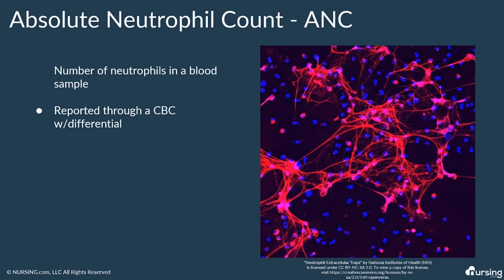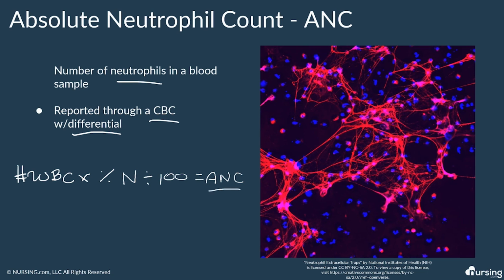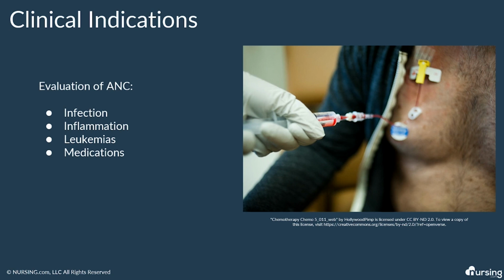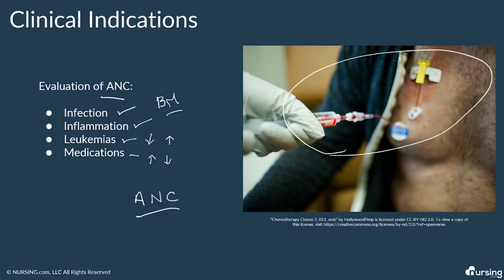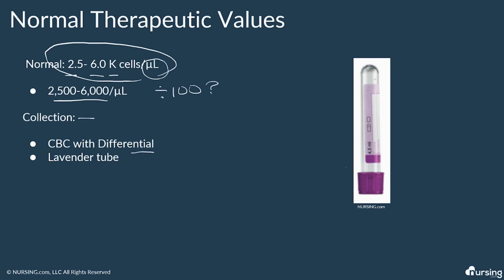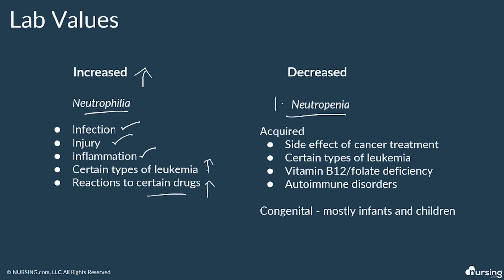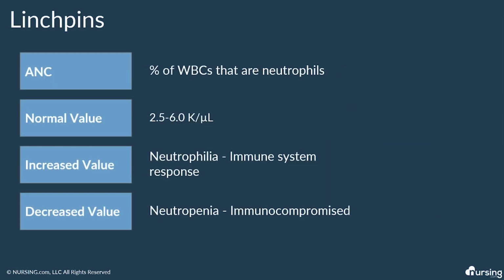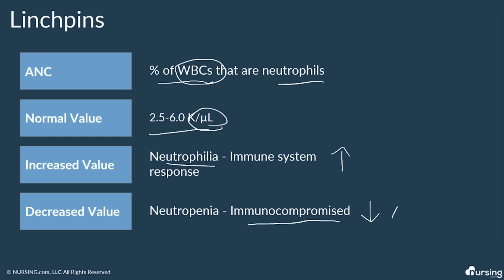Absolute Neutrophil Count ANC Lab Values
Absolute Neutrophil Count ANC Lab Values in Cardiovascular Lab